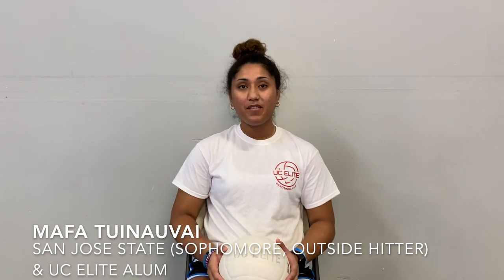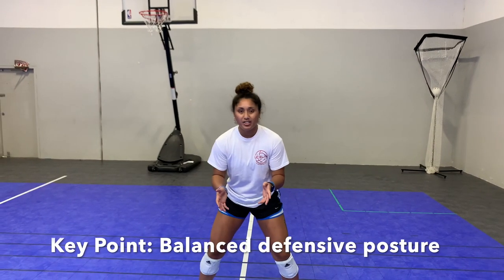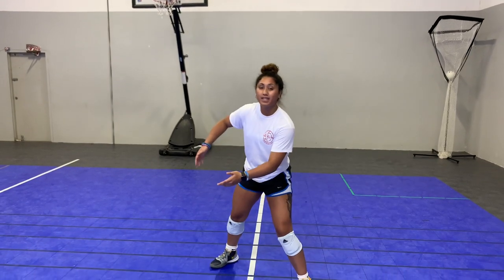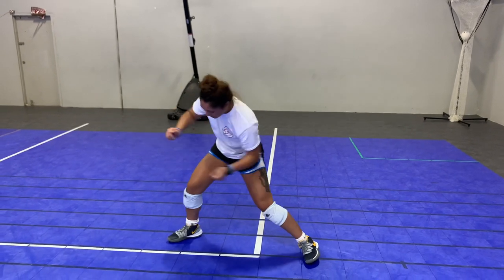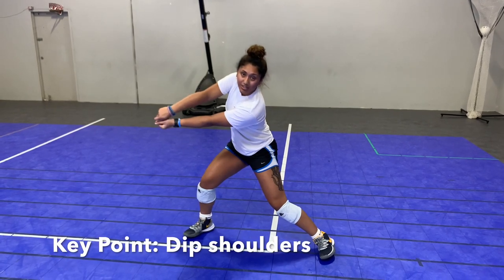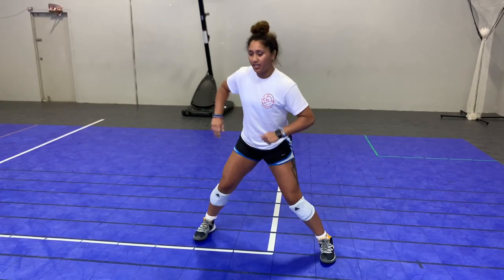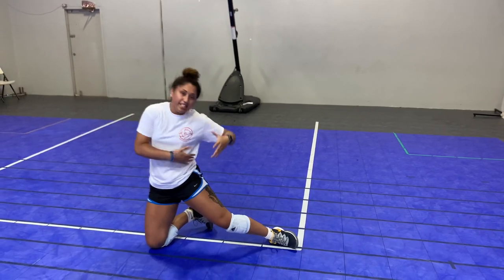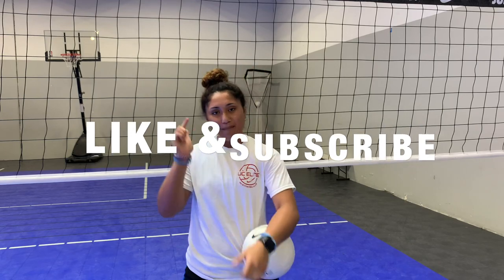Volleyball Tutorial: SURROUNDING THE BALL (Defense & Blocking)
Volleyball Tutorial: Surrounding the ball w/ Mafa Tuinauvai

Learn the concept of surrounding the ball in passing, digging, and blocking.